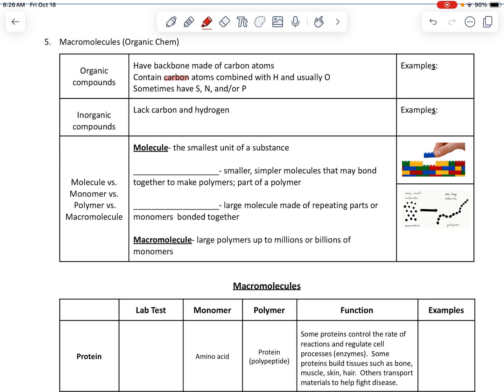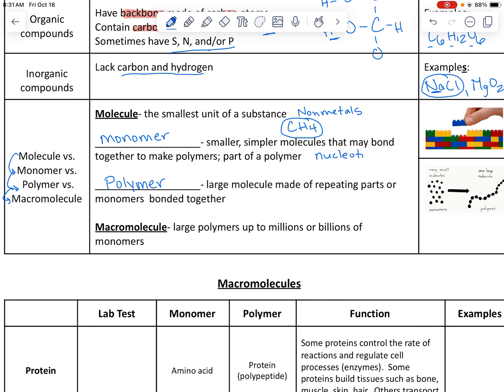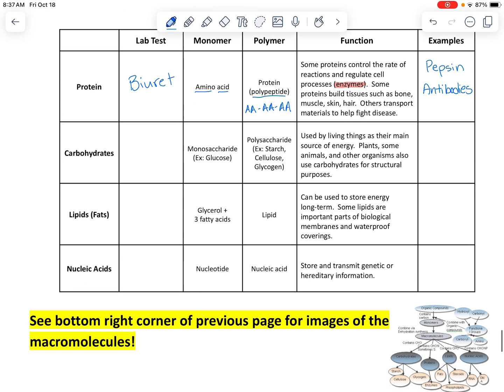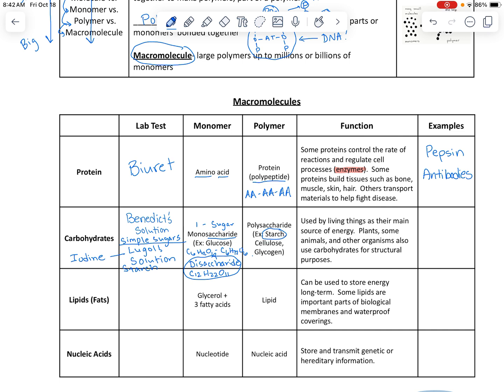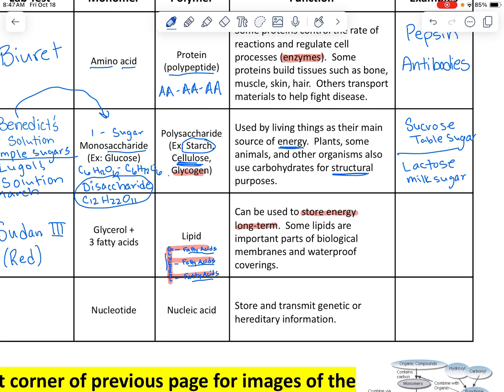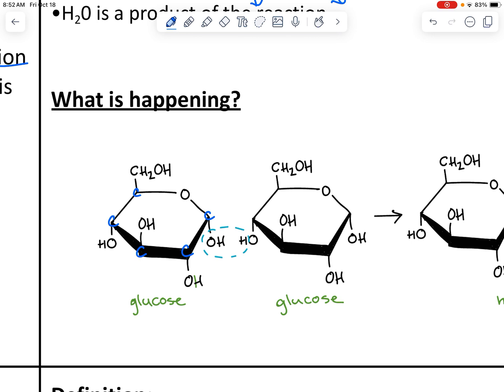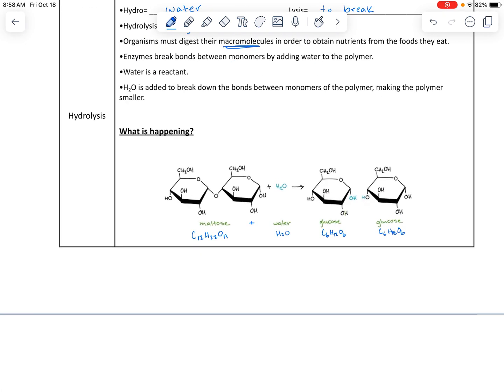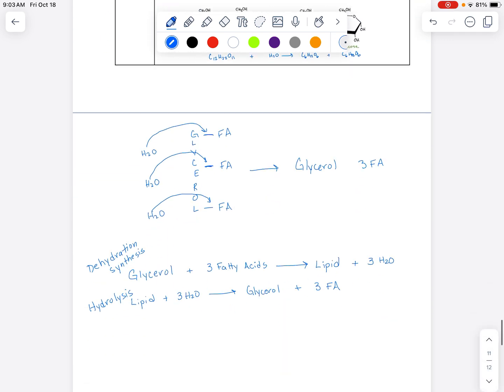Organic Chemistry Lecture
This is our Organic Chemistry Lecture for Honors Biology at Prospect High School.